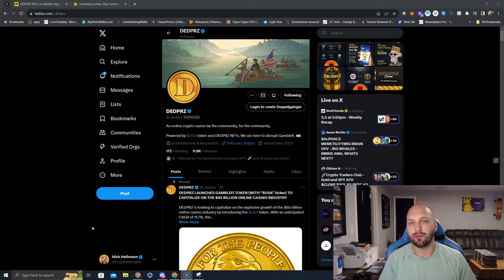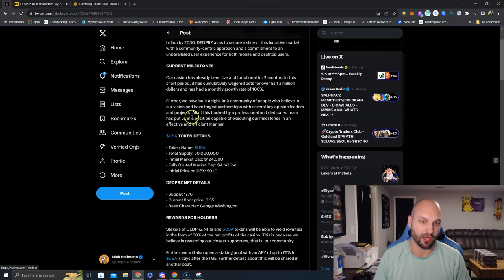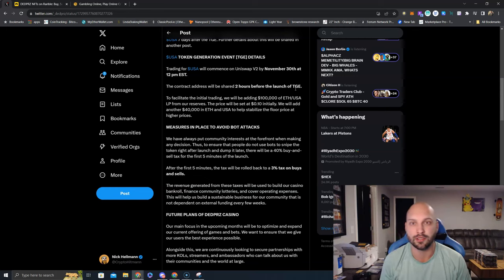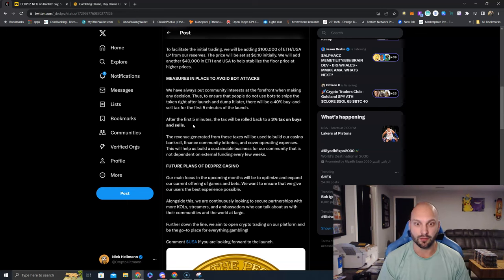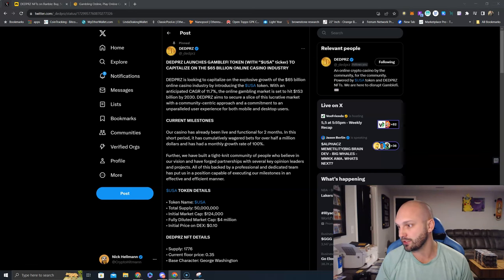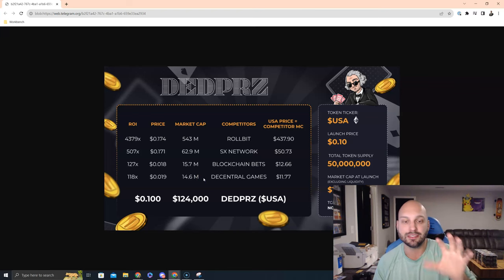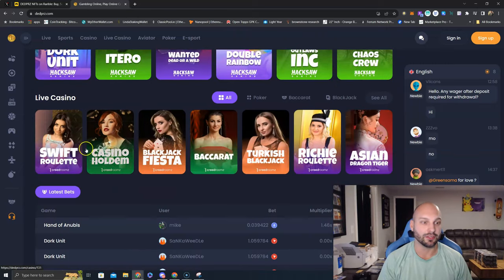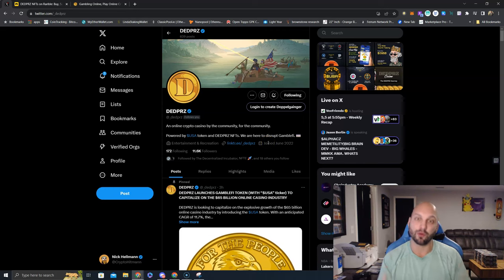Massive GambleFi Microcap Launch Tomorrow November 30th 🥳 100x from DedPrz $USA ⁉️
🥳Massive GambleFi Microcap Launch Tomorrow November 30th 🥳

Trading for $USA will commence on Uniswap V2 by 12 pm EST / 1700 UTC 🇺🇸

Are you ready for a 100x from @_dedprz ⁉️